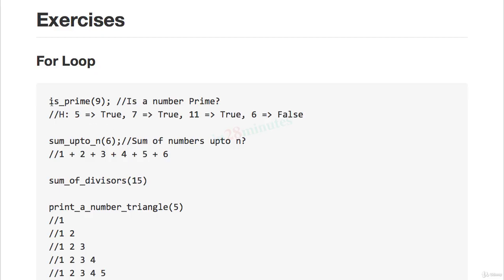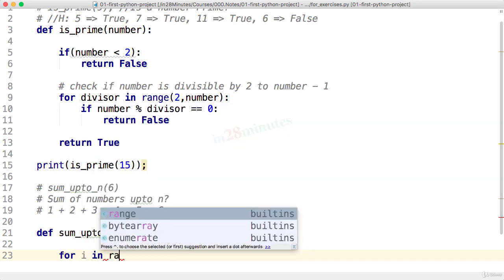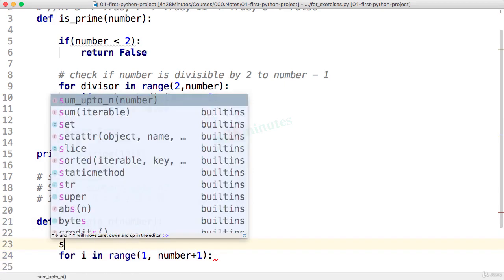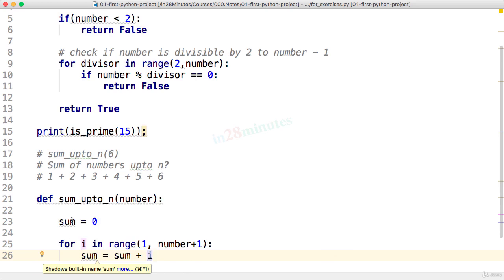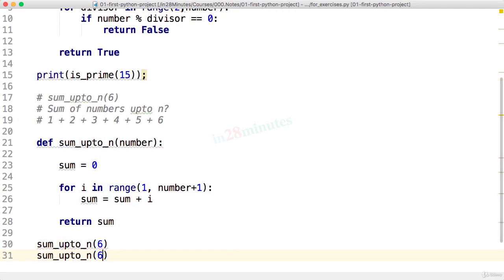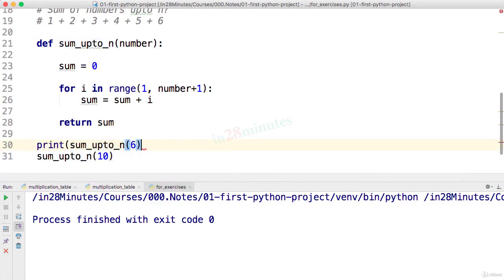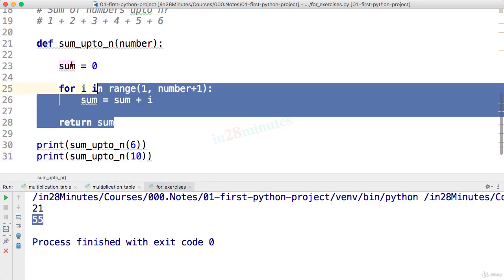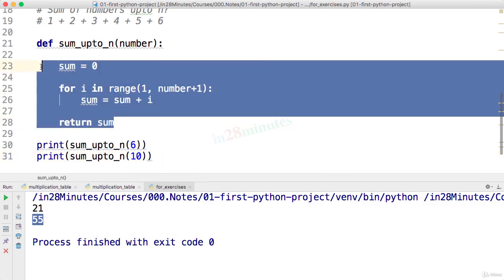(Learn Programming With Python) 63-Step 03-For loop exercise 2-sum_upto_n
Section: 8
Python Loops
63. Step 03 - For loop exercise 2 - sum_upto_n